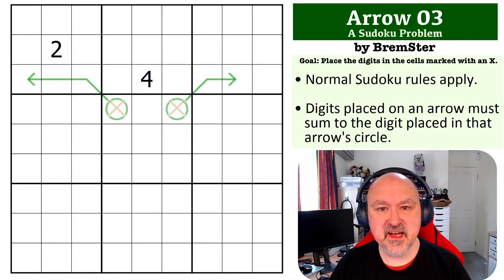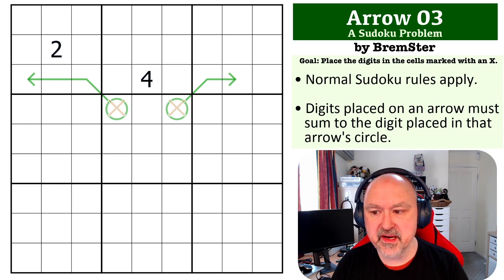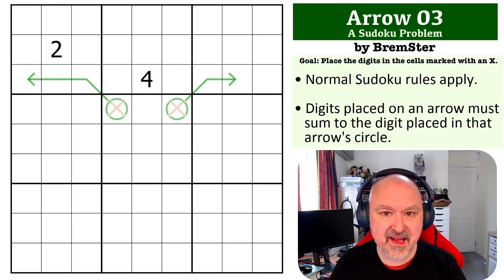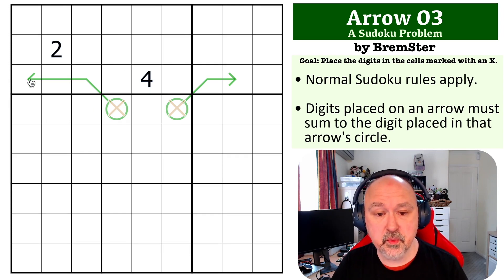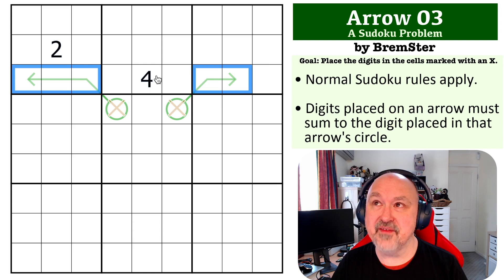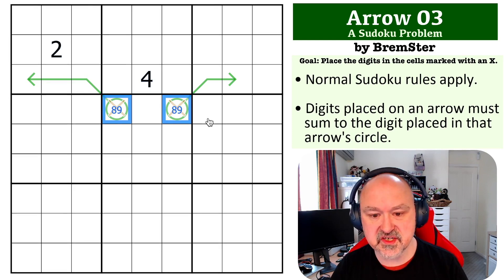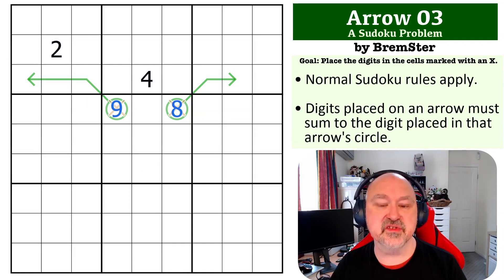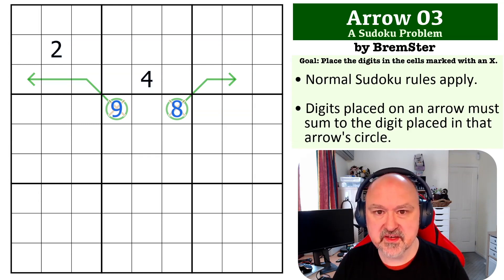Sudoku Problem Series: Arrow Problem 03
Attempt an easy Arrow Problem, and see my explanation of the solution.